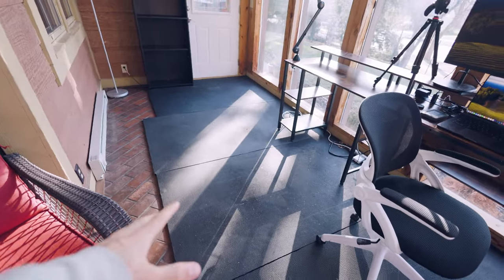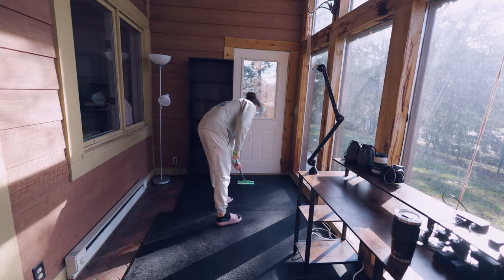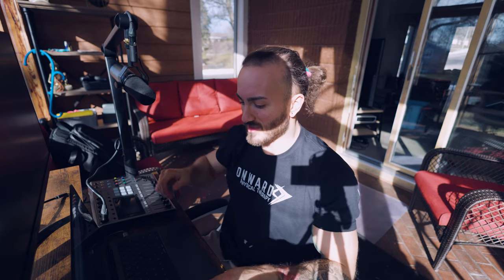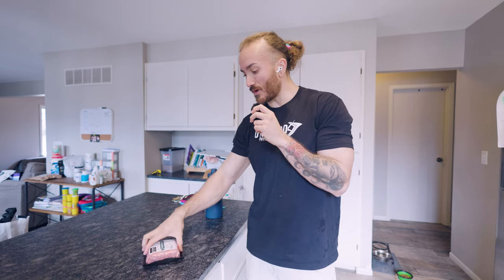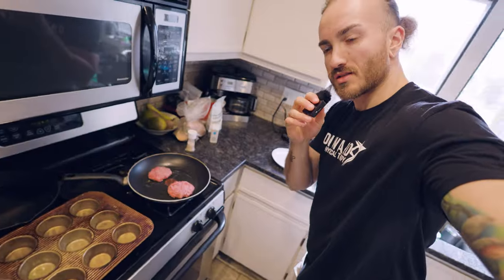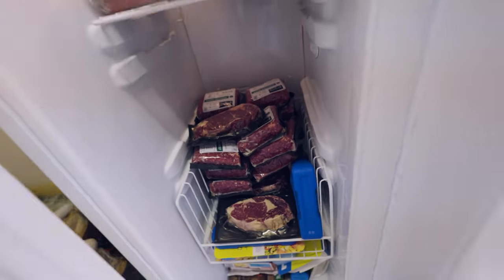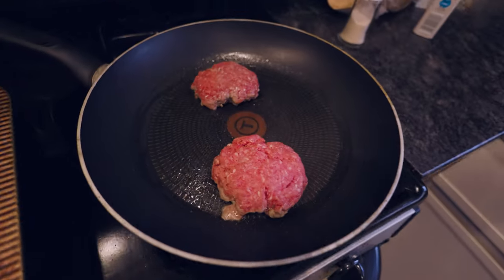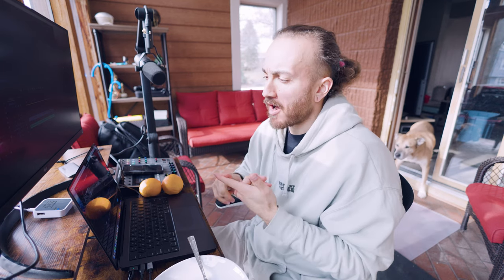How To Quit Your Job and Start a Podcast! Counter Culture Vlog 1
I decided to try something new today and let you guys in on our life! I show you guys how we are remodeling our sunroom to be our office, how we are creating a home gym, and so much more!

If you want the best sleep you've EVER had, hit this